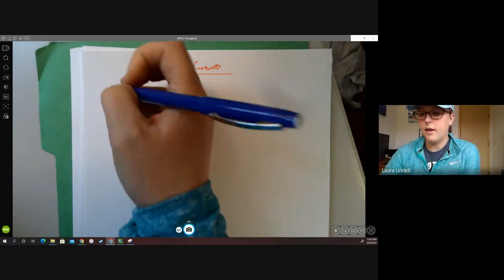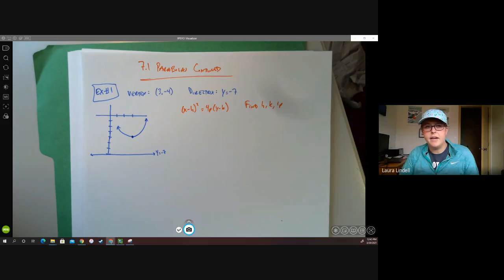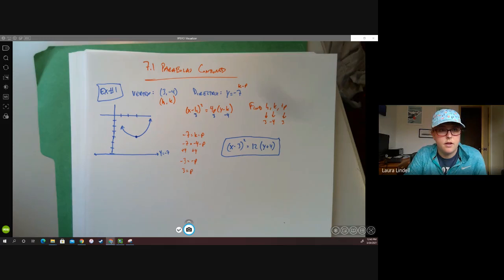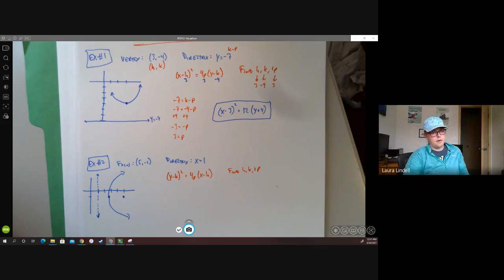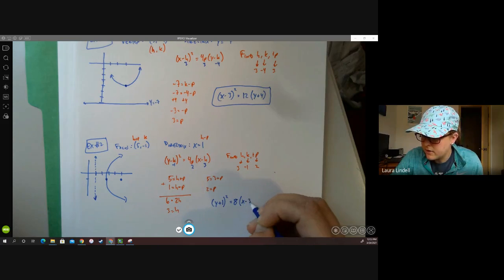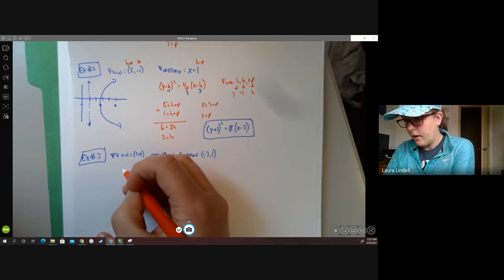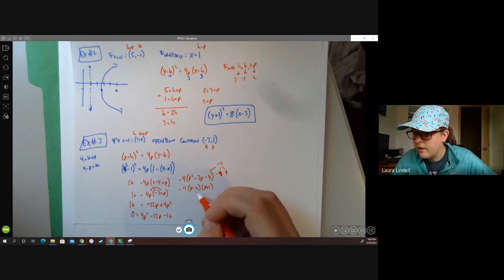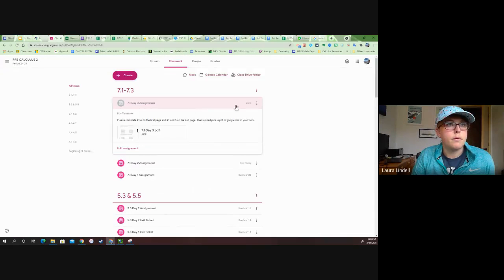7.1 Parabolas in P-Form: More Examples